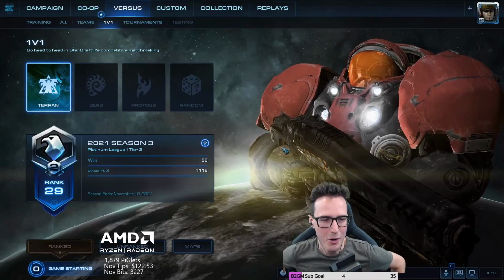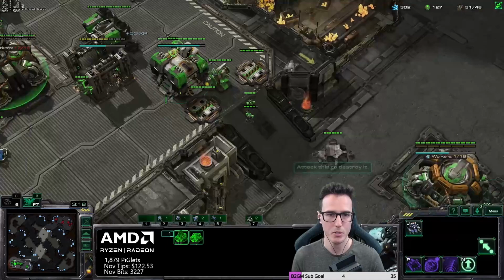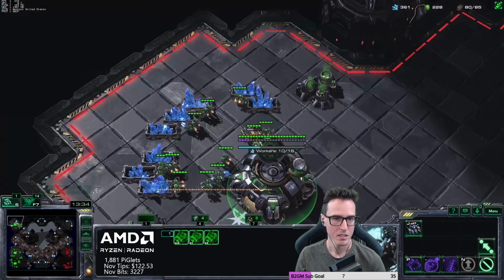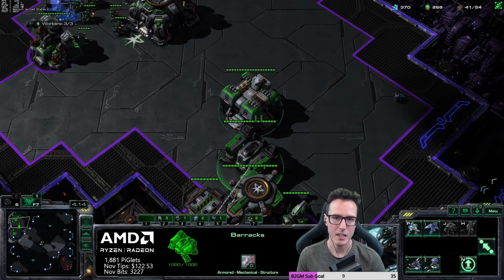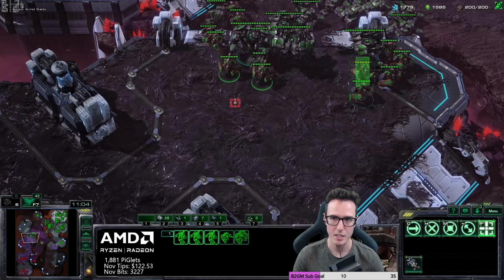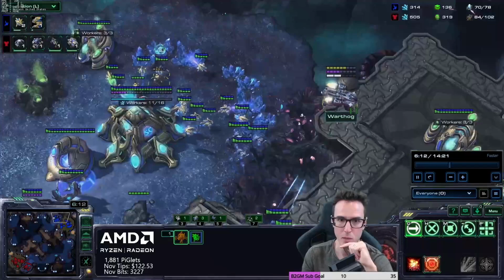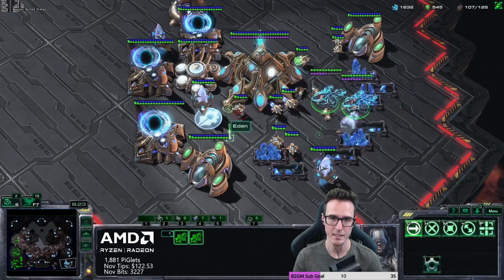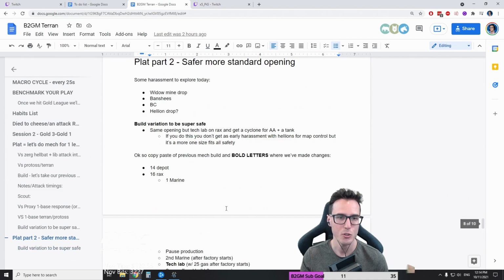StarCraft 2: Learn a Safe Terran MECH Build | PART 4 Bronze to GM Series (B2GM)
In Part 4 of my Terran Bronze to GM, I teach a safe Mech build order to add to the Bio builds of the lower leagues. For those of you interested, I refer to my games in Plat 3 but I felt the build wasn't finessed enough so I've kept the video unlisted
0:00 Mech Build for Platinum League - Game 1 vs T
20:48 Game 2 vs Protoss
38:40 Game 3 vs Protoss
1:14:08 Game 4 vs Terran
1:31:04 Game 5 vs Zerg
1:48:58 Game 6 vs Protoss
2:11:35 Game 7 vs Protoss
2:27:17 Game 8 vs Protoss
2:41:26 Game 9 vs Terran